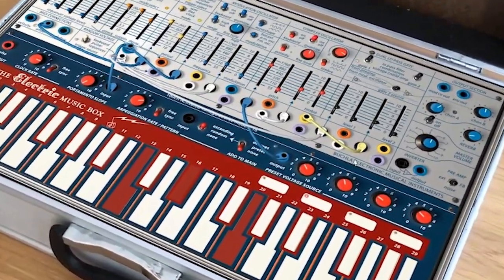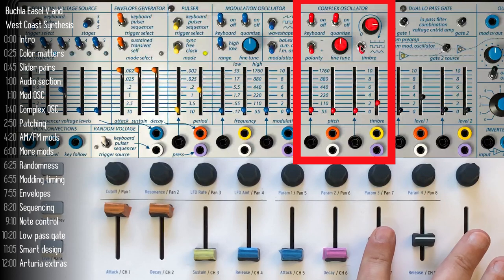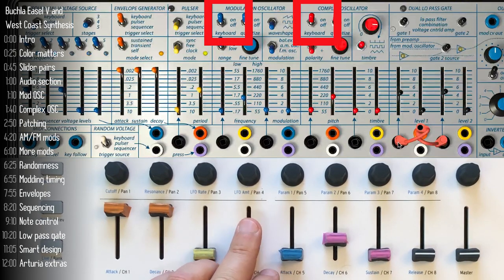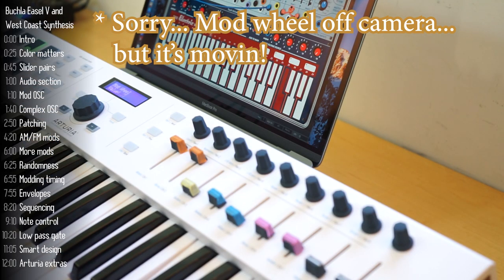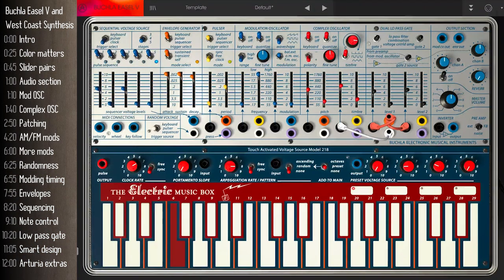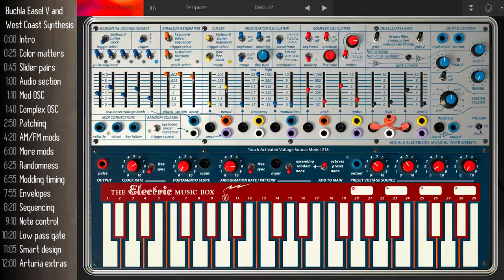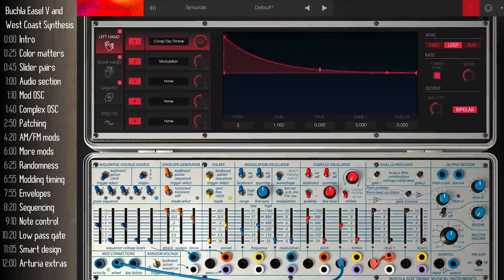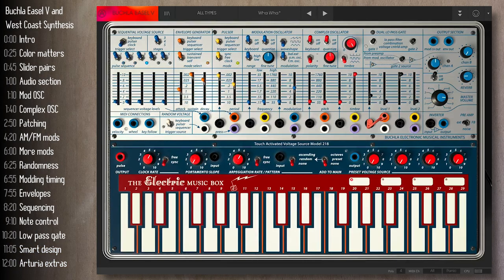West coast synthesis explained on the Buchla Easel V by Arturia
The Buchla Easel is a legendary "West Coast" synth that draws you in with a colorful and friendly interface, and takes you to places you'd never thought are possible.

This clips explains the principles of west coast synthesis and demonstrates them on Arturia's Buchla Easel V

► Go all east coast on it with Arturia KeyStep